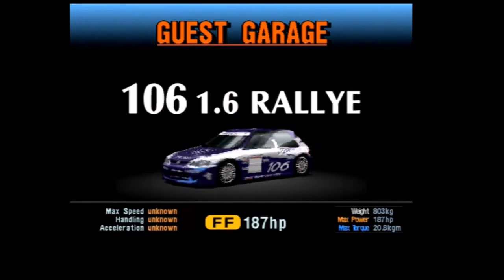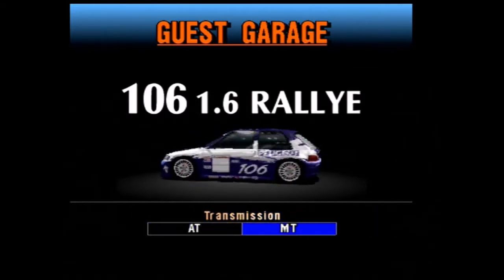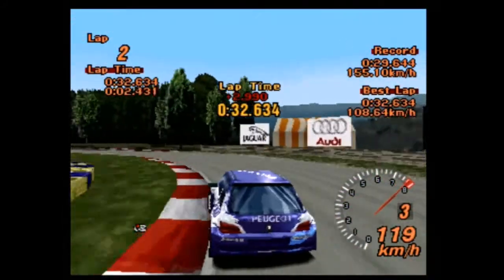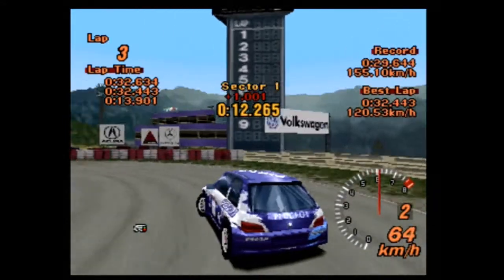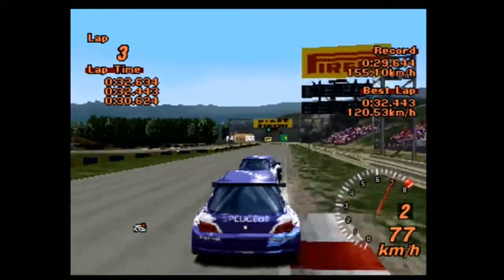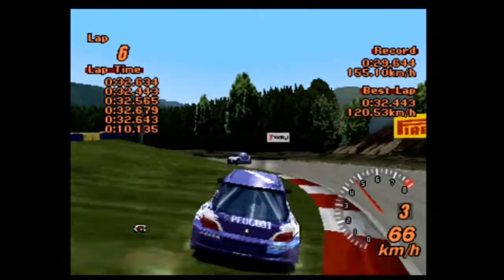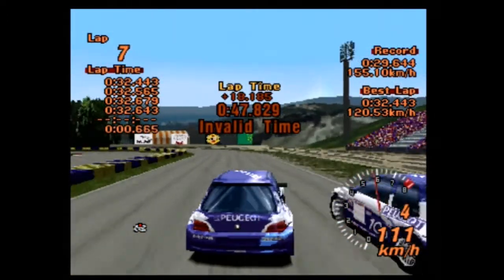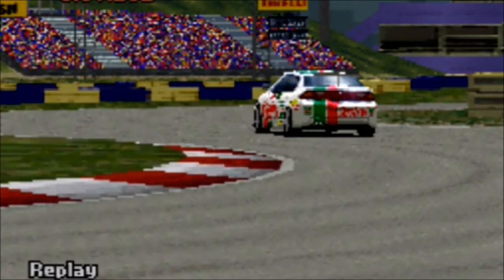The Hot Lap Classic: 1998 Peugeot 106 Rallye - Gran Turismo 2